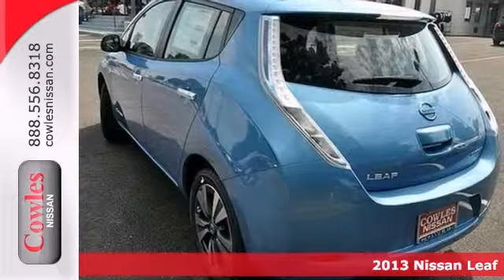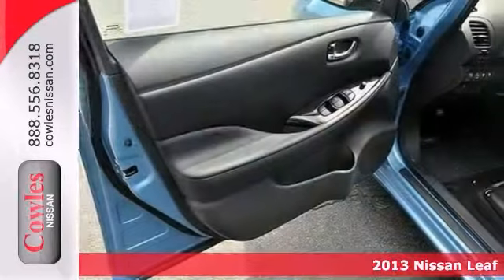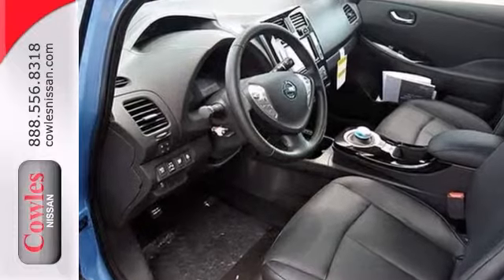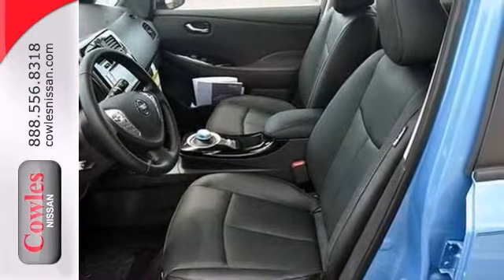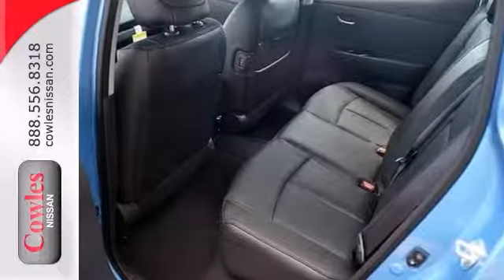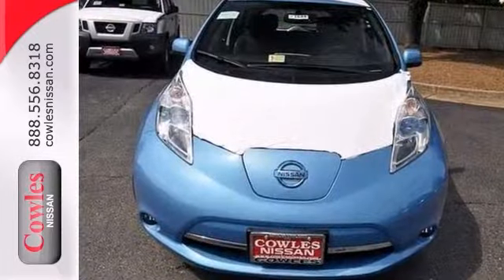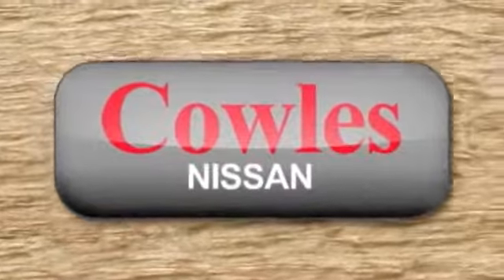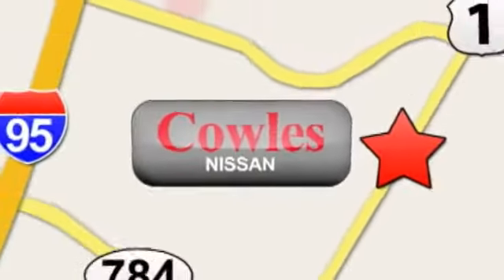2013 Nissan Leaf Washington DC VA Woodbridge, VA M1849 SOLD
Year: 2013
Make: Nissan
Model: Leaf
Trim: Automatic
Engine: Electric
Transmission: Automatic
Color: Blue
Interior: Black
Stock #: M1849
We want to help you find the car that fits you and your families needs. Let us then earn your business and your trust. We will do every thing necessary to make sure you drive home with the car of your choice. , , Six speakers, Climate control, Front seat center armrest, Ventilation system with micro filter and automatic recirculation, One 12V power outlet(s) in front, Cruise control, Front cup holders, Two height-adjustable front seat and rear seat head restraints, Card key power locks, Vehicle speed-proportional power steering type, Front windows with one-touch on one window, rear windows, Leather-trimmed, tilt steering wheel, Five-door hatchback, Body-color heated driver and passenger power door mirrors, Rear driver door and rear passenger door, Chrome exterior door handles, Driver and passenger vanity mirror, Low tire pressure indicator, Cargo capacity: rear seat down (cu ft): 30.0, all seats in place (cu ft): 24.0 and Manufacturers own, Emissions: ZEV ( 0.0 annual tons of CO2), External dimensions: overall length (inches): 175.0, overall width (inches): 69.7, overall height (inches): 61.0, wheelbase (inches): 106.3, front track (inches): 60.6, rear track (inches): 60.4 and curb to curb turning circle (feet): 34.2, Internal dimensions: front headroom (inches): 41.2, rear headroom (inches): 37.3, front hip room (inches): 51.7, rear hip room (inches): 50.0, front leg room (inches): 42.1, rear leg room (inches): 33.3, front shoulder room (inches): 54.3, rear shoulder r, Independent front strut suspension with stabilizer bar and coil springs, semi-independent rear torsion

Address:
14777 Jefferson David Hwy